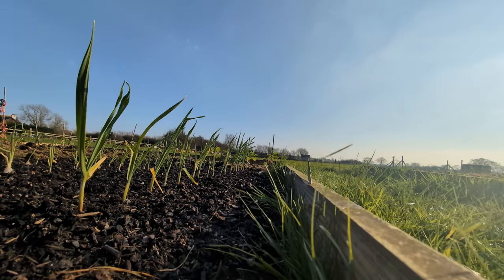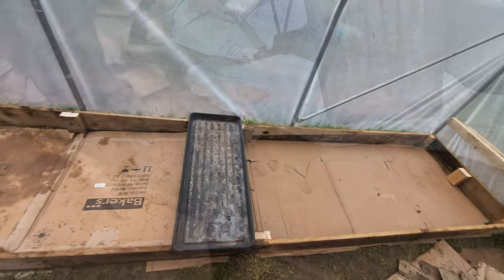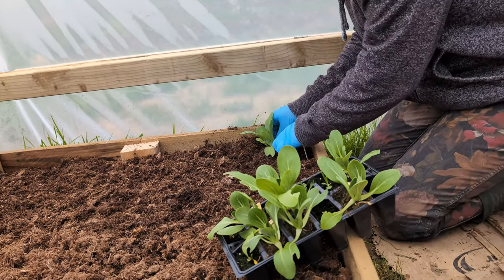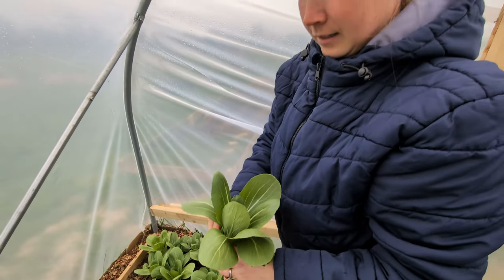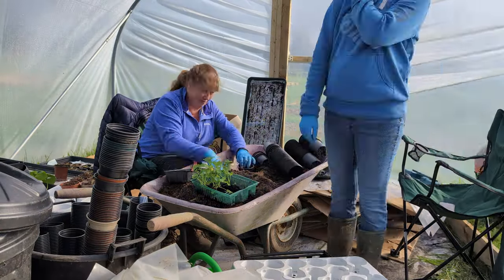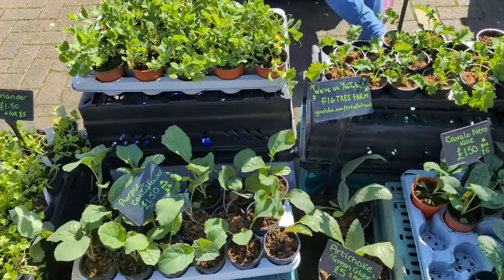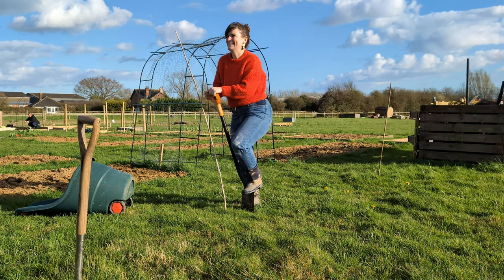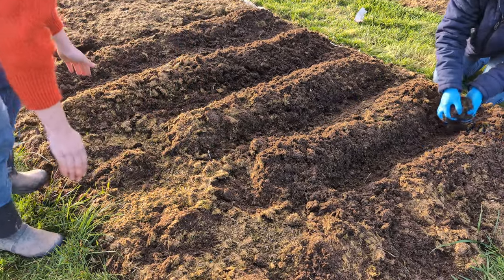Spring Has Sprung | Fig Tree Farm Allotment | Episode 4, March 2024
Welcome back to Fig Tree Farm! This month we're building polytunnel beds in our First Tunnels polytunnel, planting fruit trees, making compost, learning how to plant no-dig potatoes, and taking our plants to market.

0:00 Spring has sprung
0:30 Building raised polytunnel beds
1:28 Planting bok choy and radishes in the polytunnel
2:27 Off to market
4:09 Planting fruit trees
4:37 Planting no-dig potatoes

Polytunnel from First Tunnels @polytunnels

All Music composed and recorded by @oakstudiosok